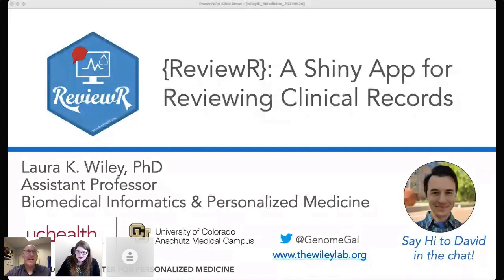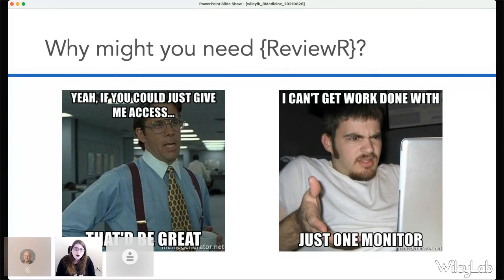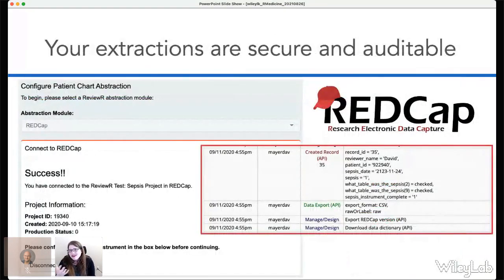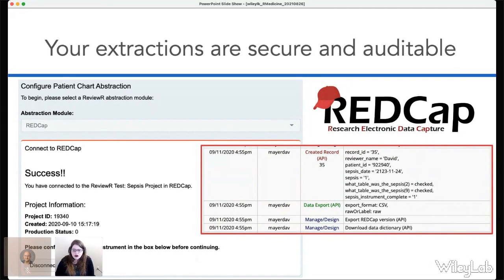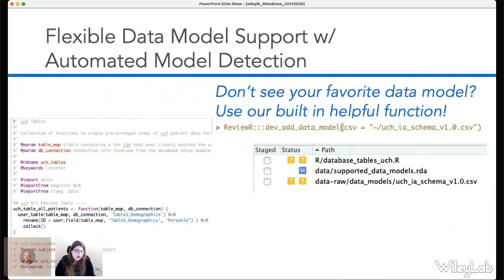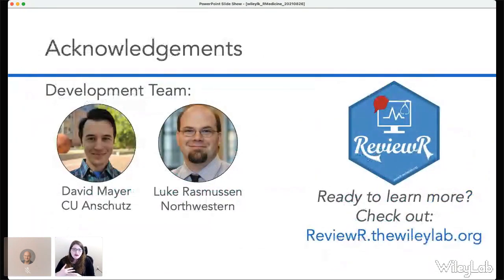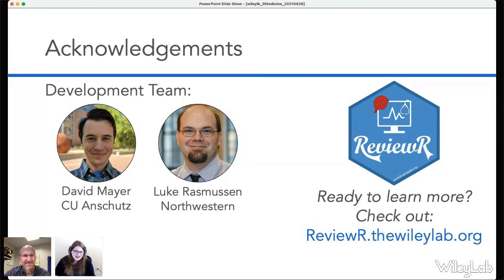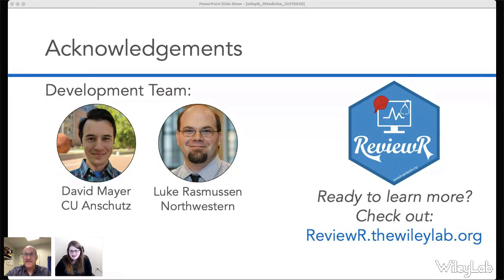{ReviewR}: A Shiny App for Reviewing Clinical Records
Laura Wiley, PhD, Assistant Professor at the University of Colorado, presents on {ReviewR}: A Shiny App for Reviewing Clinical Records. Wiley explains the process and thought behind coming up with a way to efficiently do chart reviews. Using the Shiny app {ReviewR}, an individual can view and interact with clinical records in a one-page interface. Wiley gives a full walk-through from using the app, streamlining workflow, installation and documentation and has an open questions and answers session at the end.

Originally presented at R/Medicine 2021 by Laura Wiley and David Mayer

Main Sections

0:00 Introduction
1:39 Why might you need {ReviewR}
2:43 {ReviewR}
4:02 No more wrong patient errors!
4:28 Reduce repetitive data entry
5:11 Your extractions and secure and auditable
6:02 Leverage the power of {DT} and DataTables
6:54 Streamlined workflow
7:37 Flexible data model support with automated model detection
9:49 Multiple databases supported through {dbplyr}
10:51 There's more!
11:20 Installation & documentation
12:13 Acknowledgments
12:55 Q&A

More Resources